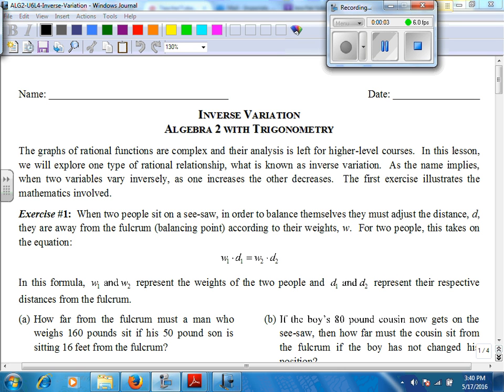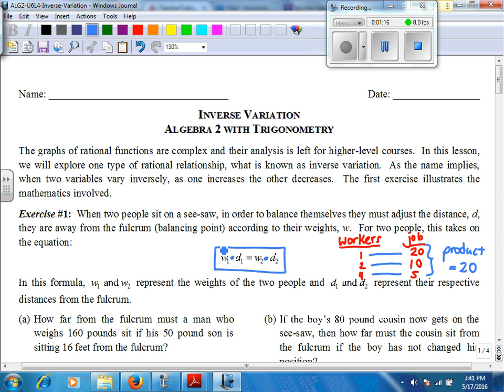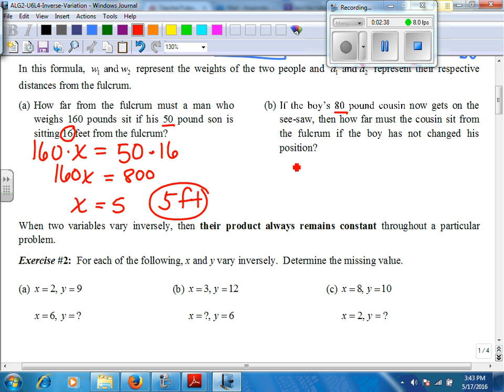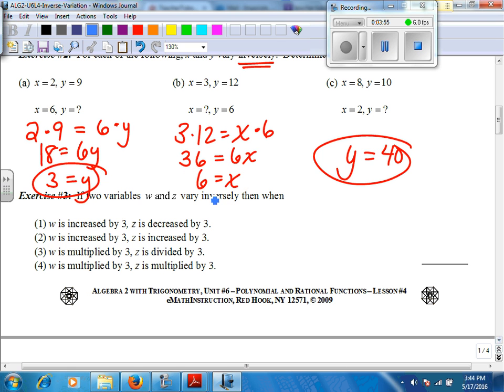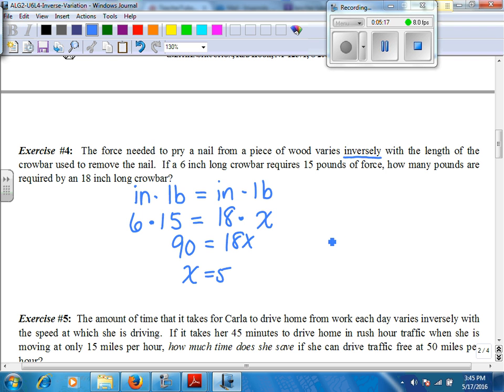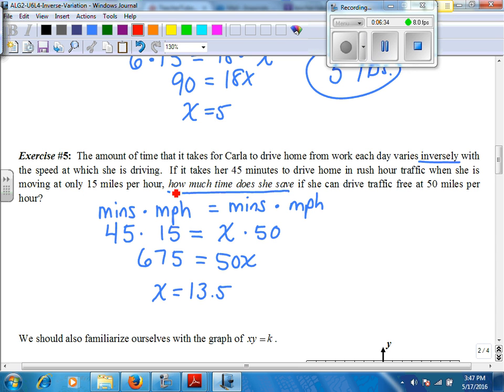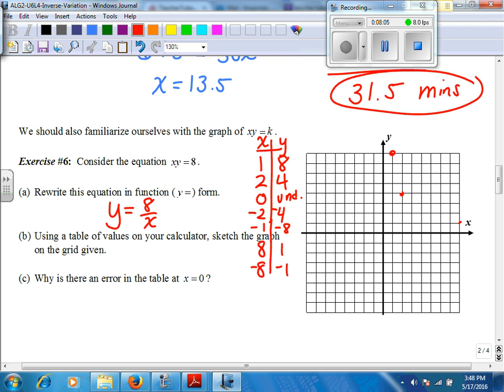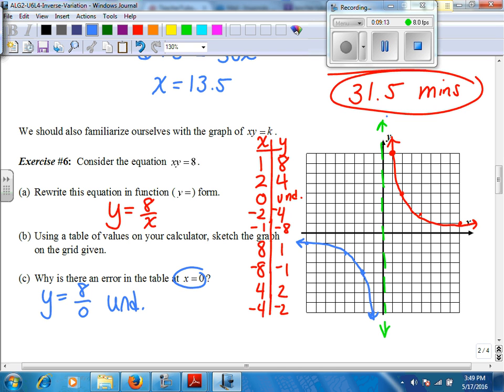Unit 6 Lesson 4